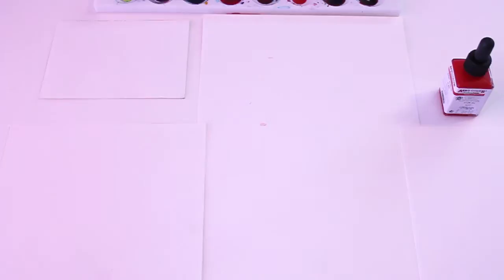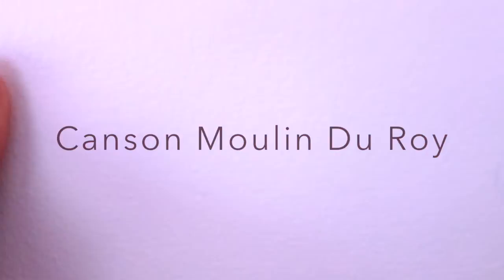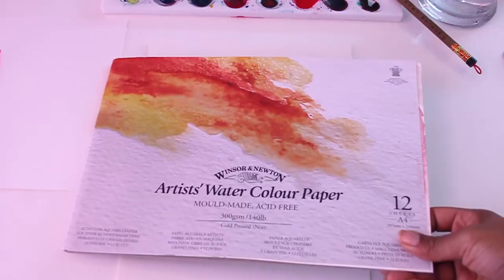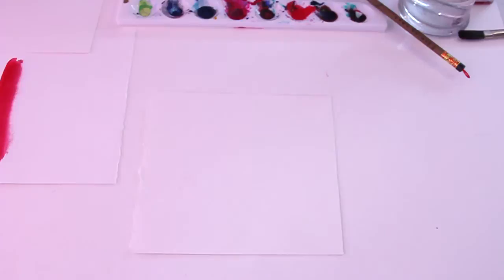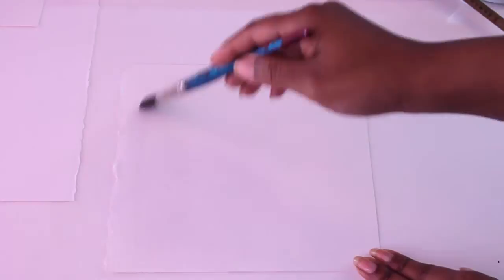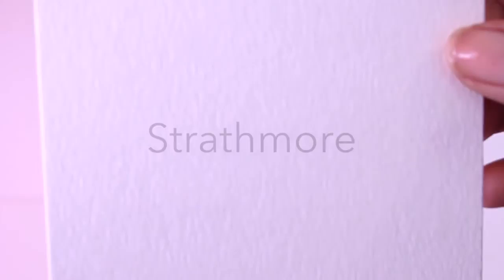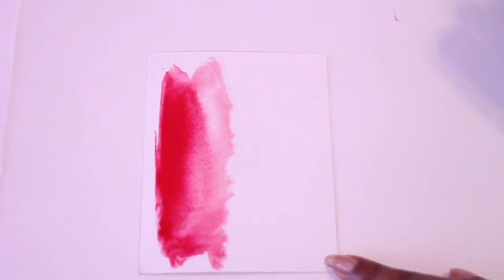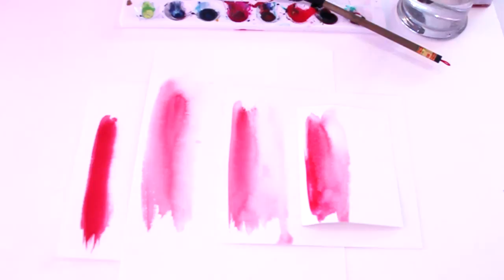4 TYPES OF WATERCOLOR PAPER FOR FLUID PAINTINGS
In this video, I test 4 different brands of watercolor paper that I've used over the years. The only brand that I didn't test in the video is Arches paper, which I've used for most of my tutorials here on YouTube. You can find the names of the paper as well as links to purchase the paper below.

1. Canson Moulin Du Roy
2. Winsor and Newton Paper Cold Press
3. Fabriano